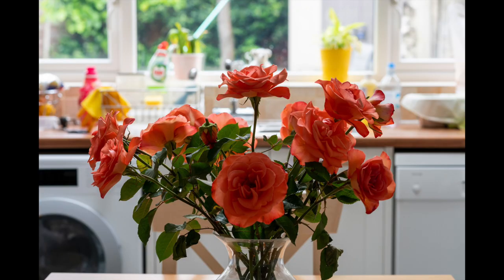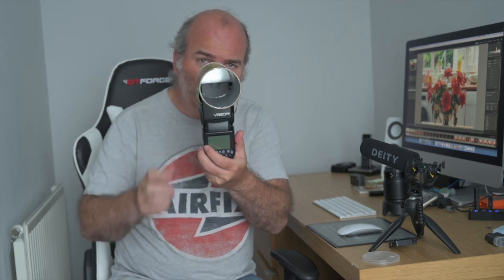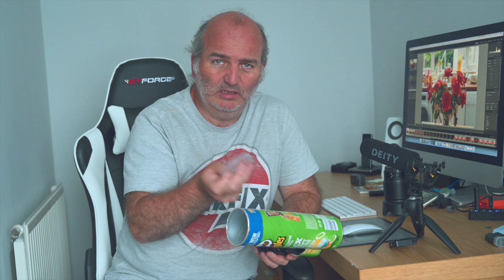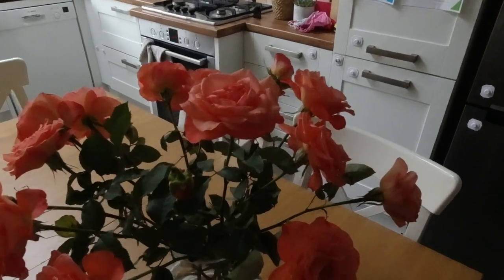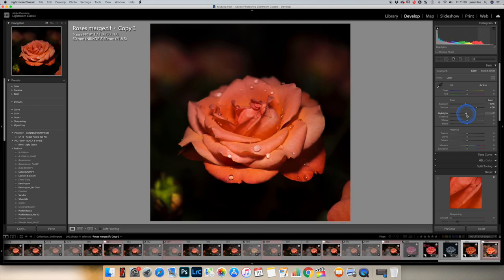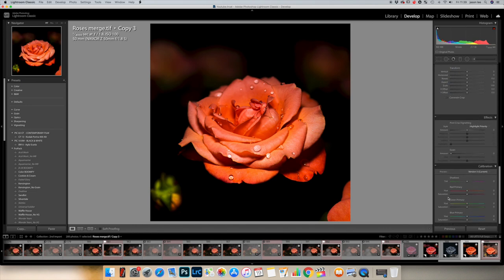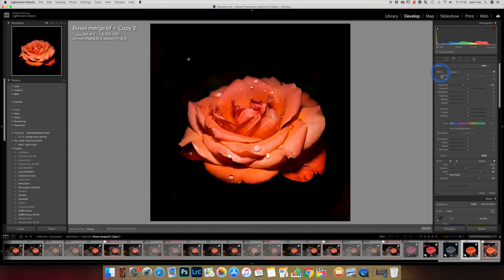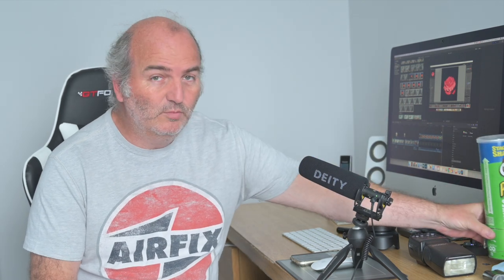Nikon Z6 - Macro flowers with home made snoot (pringles can)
Another lockdown video - excuse the haircut it's been 15 weeks!!!

So here is a video where we can turn some everyday household items into a simple and effective light modifier. Plus I show you how to edit the final image in Lightroom.

All you will need is the following;
Camera with 50mm lens,
Flashgun
Pringles can (tube for the uk viewers)
Flowers
Tripod (if you are focus stacking/shifting)

01:17 converting a pringles tube
03:48 link to focus shift shooting
05:15 edit in lightroom

Macro photography opens up a whole new world of photos. These photos are enhanced by using artificial light created with a studio strobe or flashgun. By creating a snoot, we are effectively funnelling the light into a concentrated beam, which allows us to get maximum detail from the subject, and reduce the appearance of distractions in our image.

For the absolute best results, consider using focus stacking, here is a link to my focus stacking video:

Once you have taken your images, I show you how to do an edit in lightroom and really bring out the detail in your image.

Nikon Z6 and FTZ
Nikon 50mm 1.8S
DJI Ronin SC
Zoom H4N
Boya LAV mic
Rode Wireless GO
Deity D3 Pro
DJI Mavic Mini
DJI Osmo Action
Sandisk SSD 1tb
Skyreat ND Filter pack (set of 5)
Replacement mavic mini props